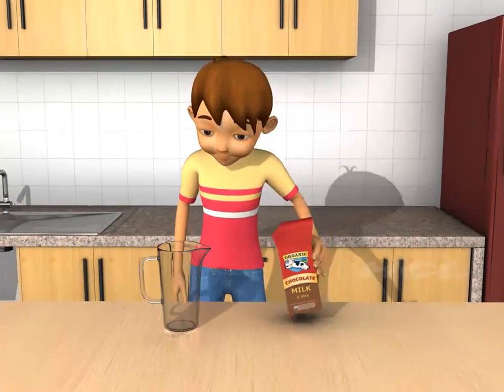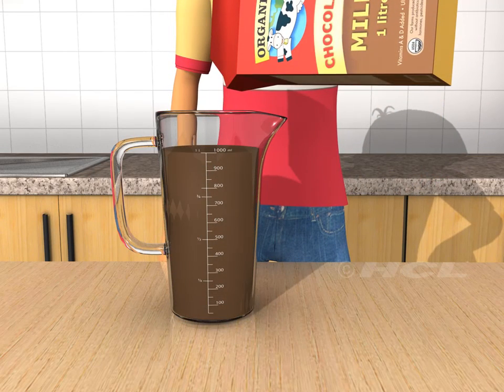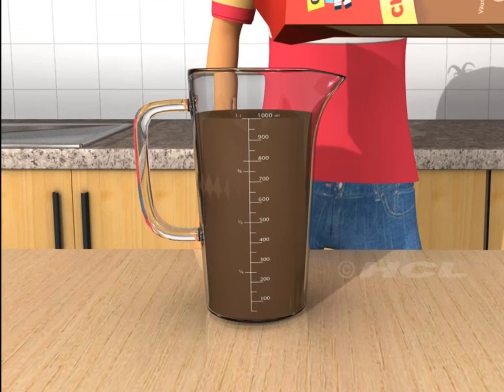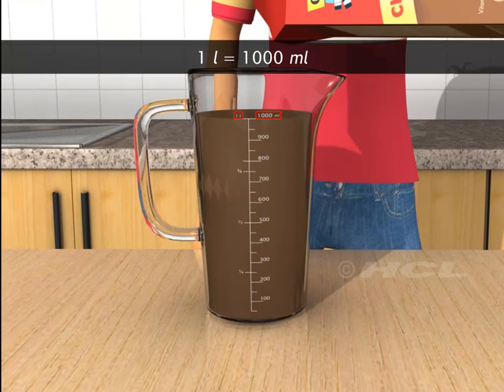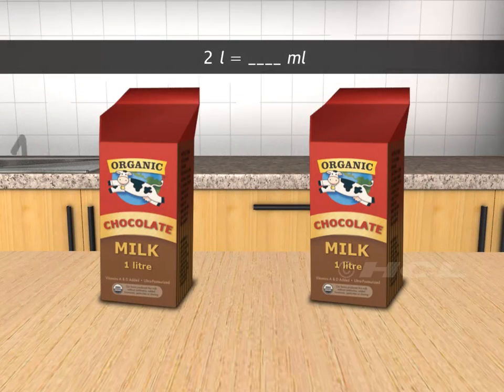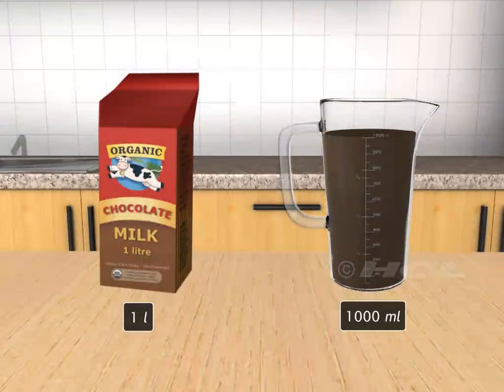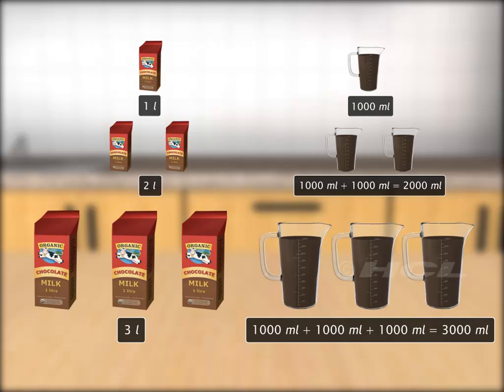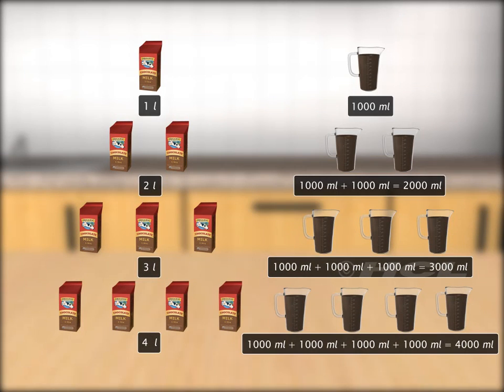Conversion of Millilitres and Litres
This nugget explains the conversion of millilitres into litres.